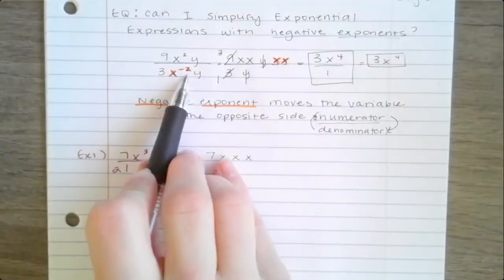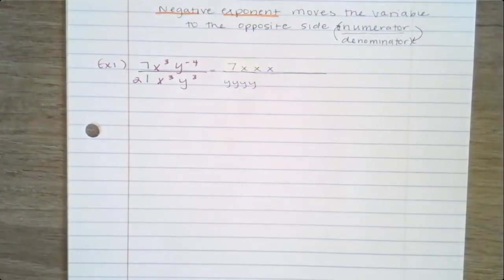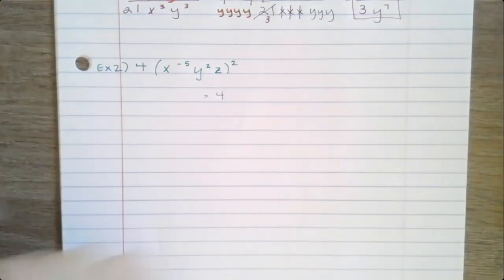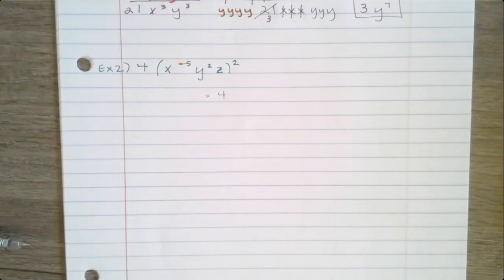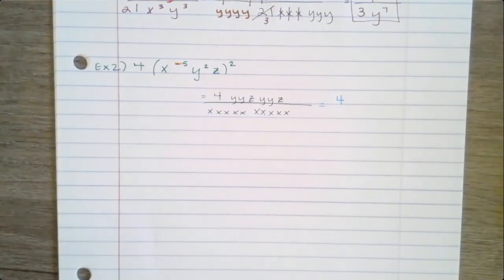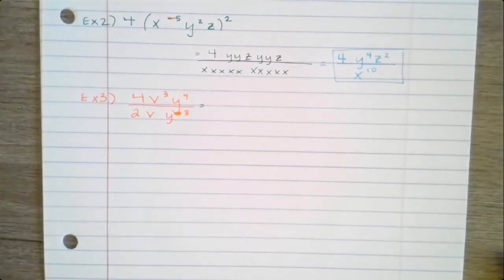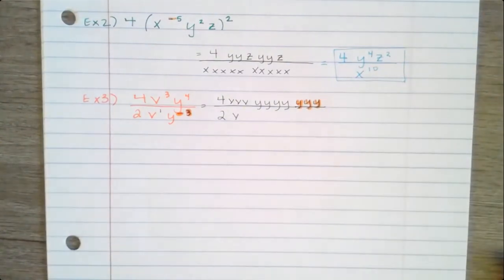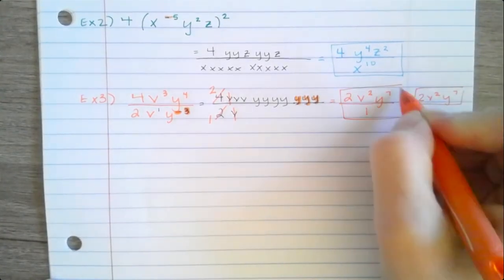7 3 Day 3 Exponential Expressions Examples